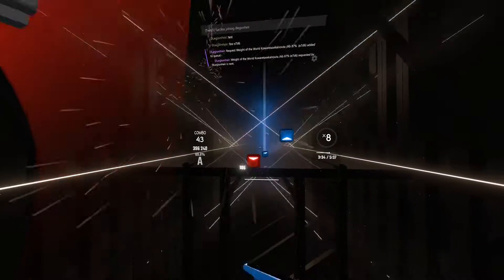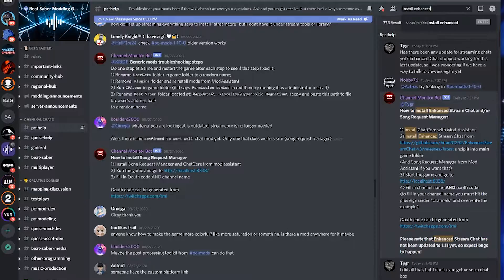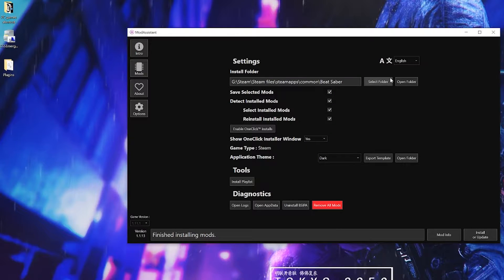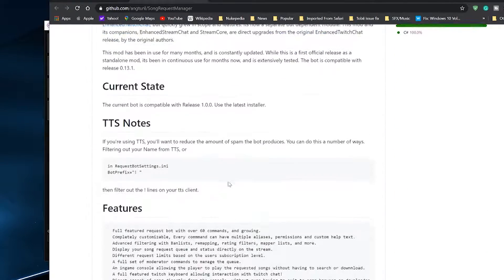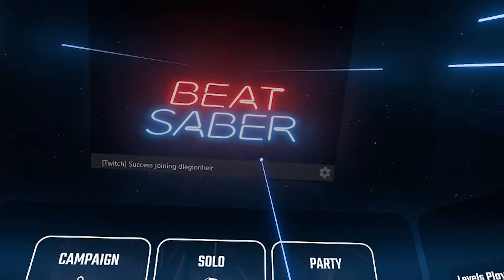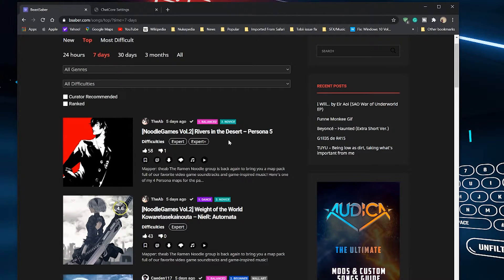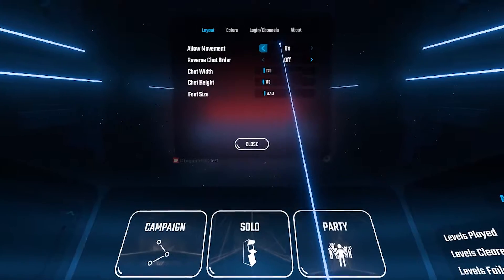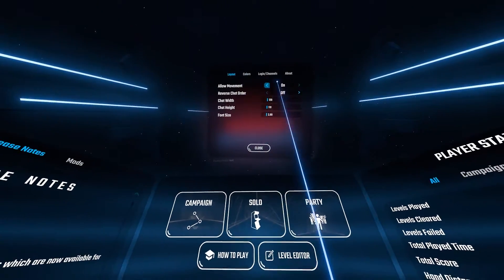Beat Saber Twitch Chat/Song Request | Mod Tutorial (Sept) 2020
In this beat saber tutorial, I will show you (twitch streamers) how to get twitch chat and song request manager (SRM) mods into Beat Saber. All this as well as how to get your viewers to request songs with the features of the song request manager. You will soon be able to stream beat saber and take your viewer's song request to their delight. This video works with the current version of mod assistant 1.11.1

Note: Instead of having the twitch website open to the side for testing, just go into:
OBS settings/stream tab/Service: Twitch, Connect Account/Enter your twitch account info to connect.
You now have stream info and stream chat bars that can be positioned around OBS. Type into Stream Chat once you finish installing the mod so you don't have to go live on Twitch.

 ^WIP: if you find something is missing or incomplete, it's probably because it's not done

For PSVR users, unfortunately, there is NO method for adding mods onto the console system.

Video Editing: Premiere Pro
Photo Editing: Photoshop
Headset: Oculus Rift

Twitter will be the best way to keep posted for new videos!